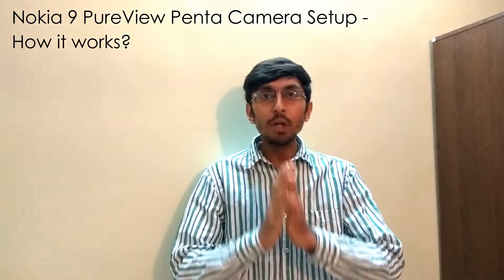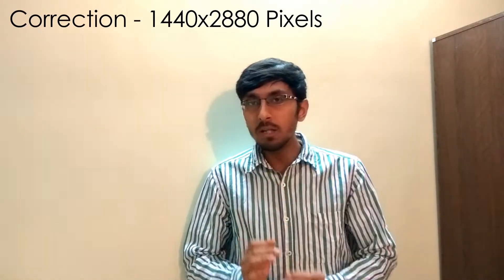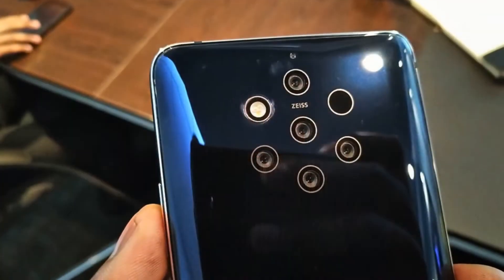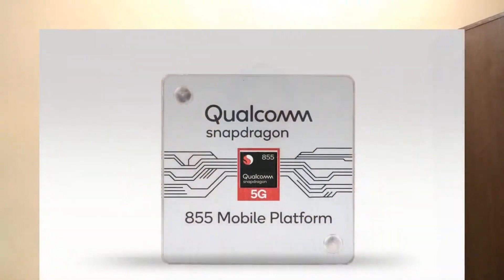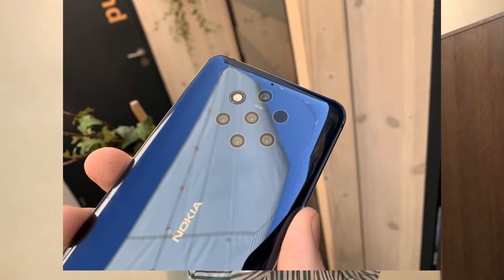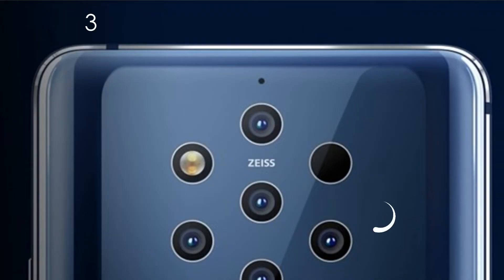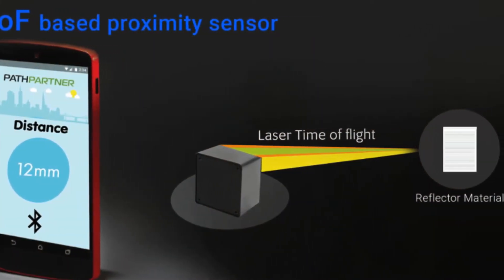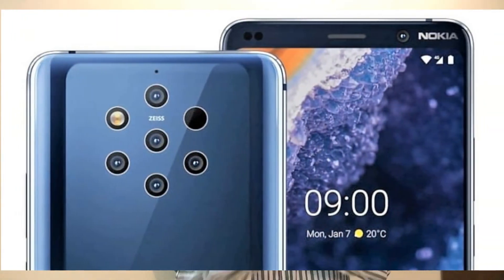Nokia 9 PureView - 5 Cameras : Explained 👌🔥👌🔥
In this video, I have explained in depth how the 5 cameras on the Nokia 9 works. Watch till the end to understand.

1. MY CAMERA

2. MY PHONE

3. MY TRIPODS

4. MY LAPTOP

5. MY CHAIR

6. LAPTOP COOLING PAD, KEYBOARD

7. MY SPEAKERS

8.